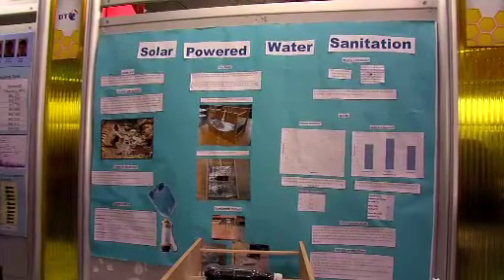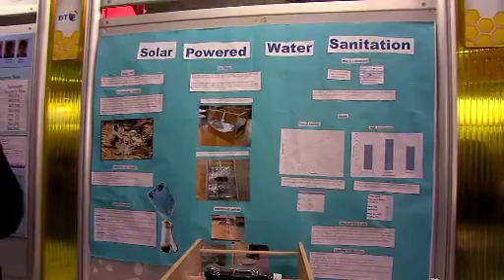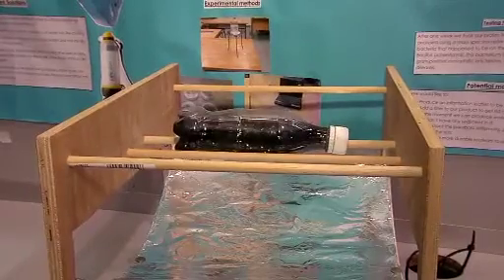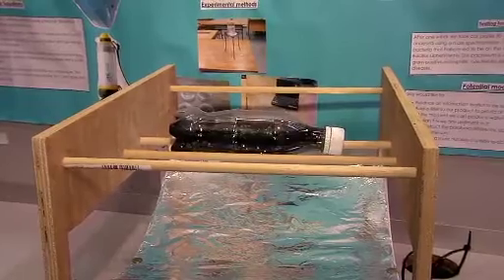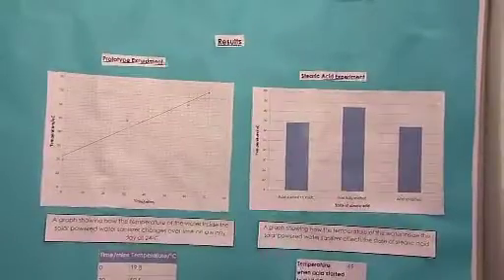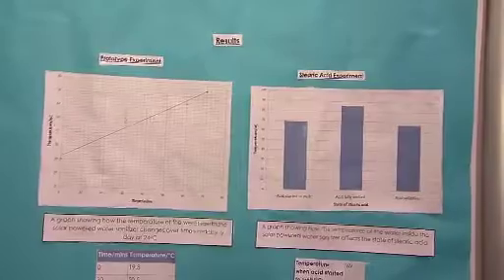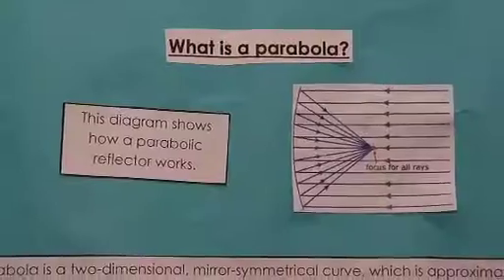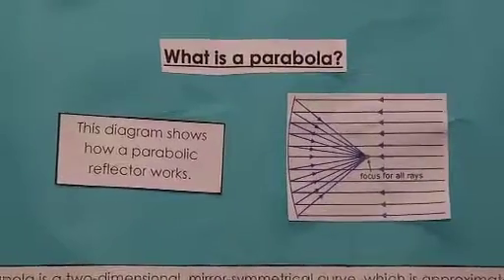Ballyclare High School at the BT Young Scientist and Technology Exhibition 2014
Students from Ballyclare High School talk about their project at the BT Young Scientist and Technology Exhibition 2014:

Solar powered water sanitisation.